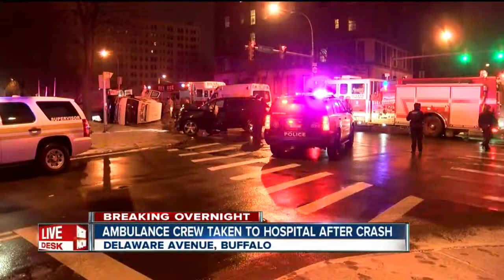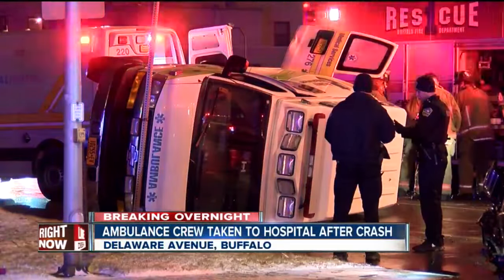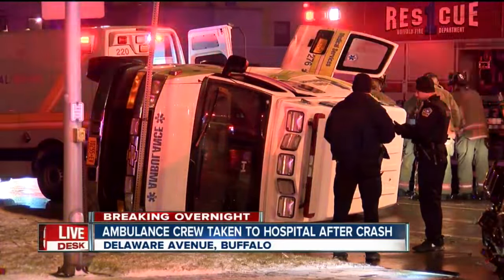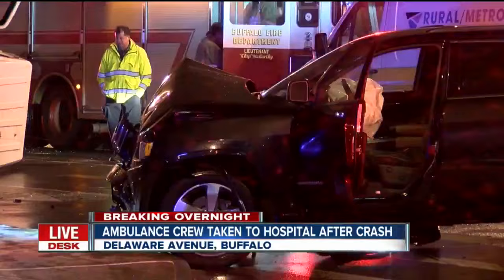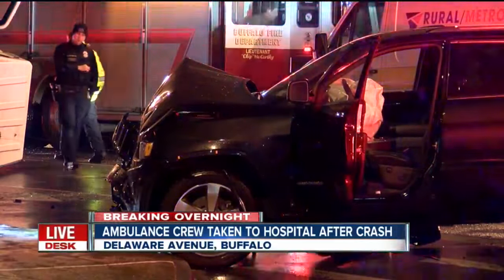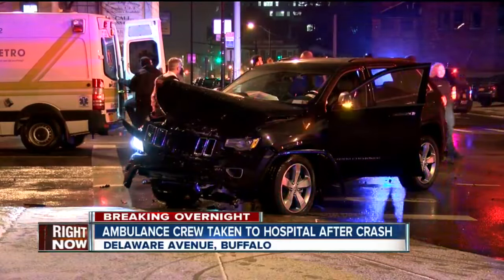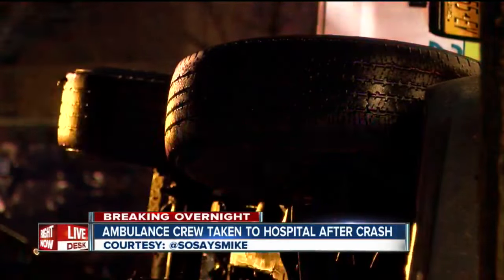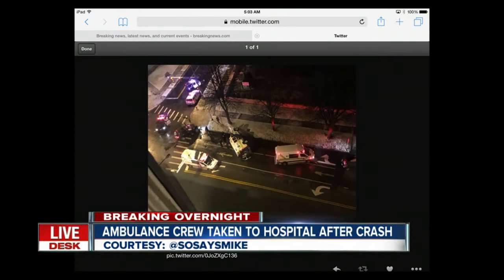Ambulance crew taken to hopsital after crash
A black jeep was also involved in this crash on Delaware Avenue in Buffalo.

7 Eyewitness News is Buffalo's Source for news, sports, weather, and good things happening every day.